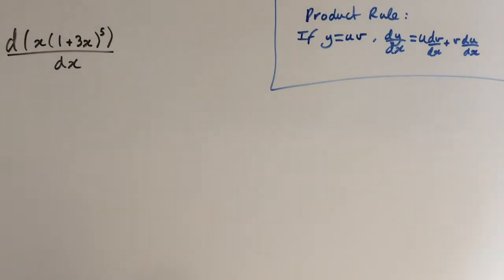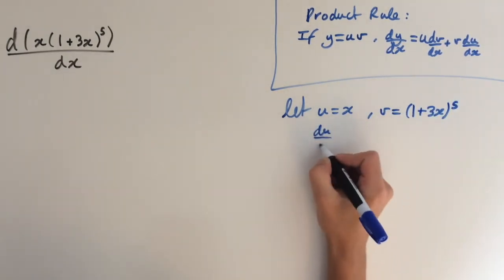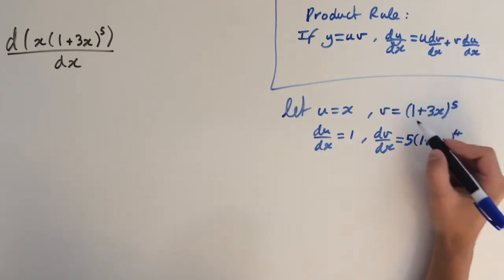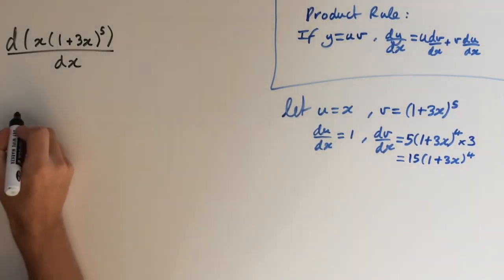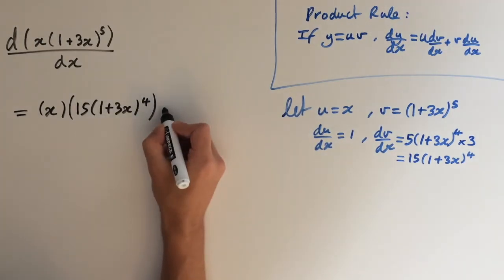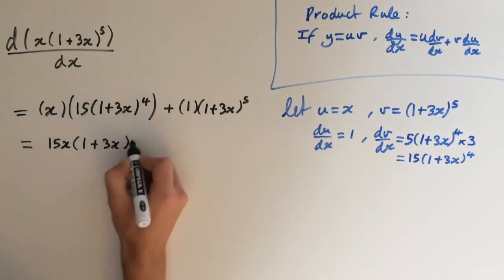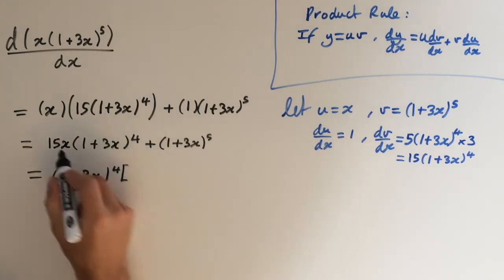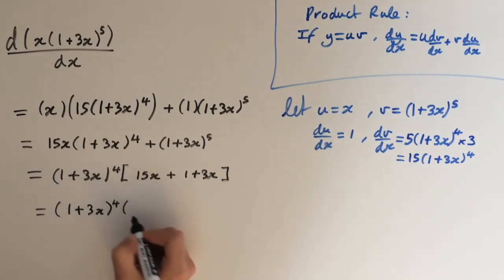How to differentiate using the product rule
How to differentiate x(1+3x)^5 using the product rule.